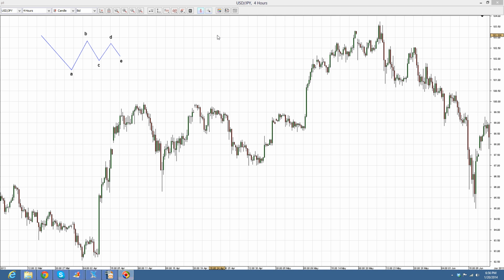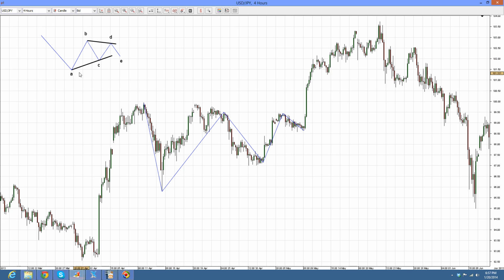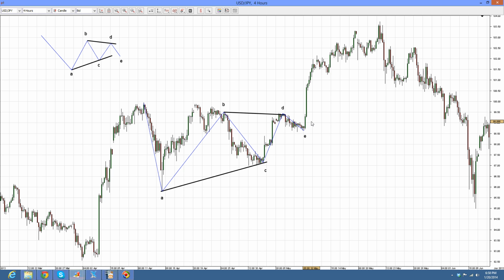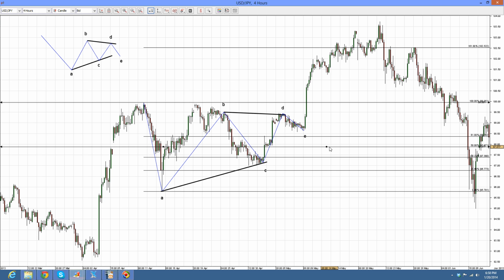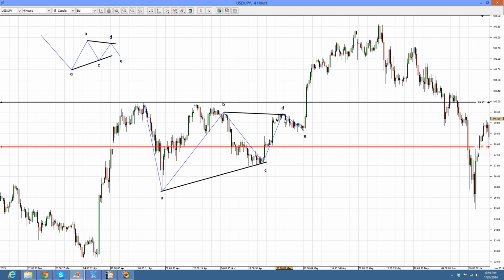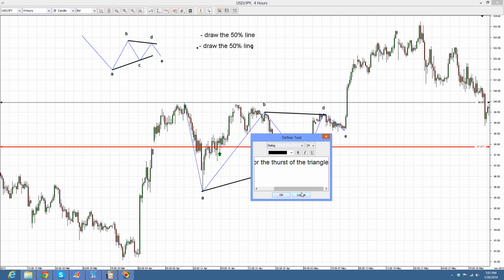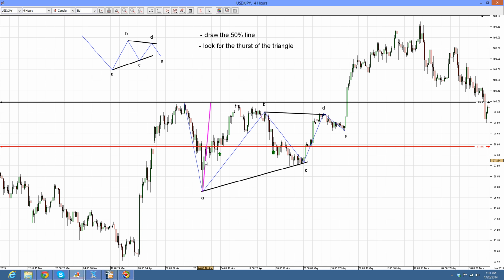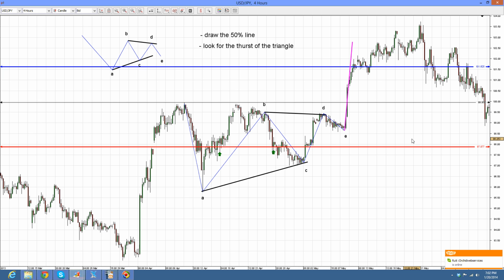How To Treat a Contracting Triangle Part 2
Second part of our project showing you how to treat a contracting triangle, and more important, how to trade binary options based on such a pattern.